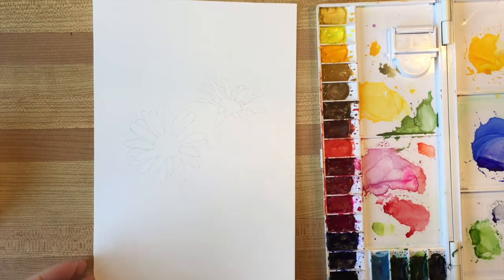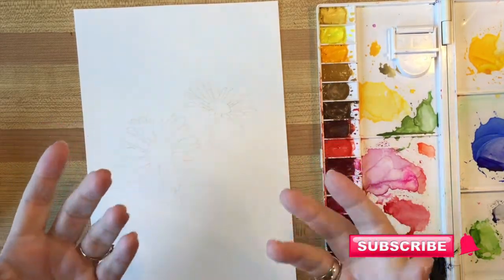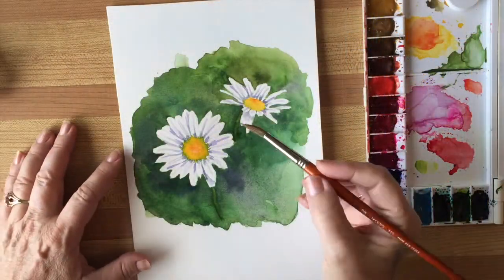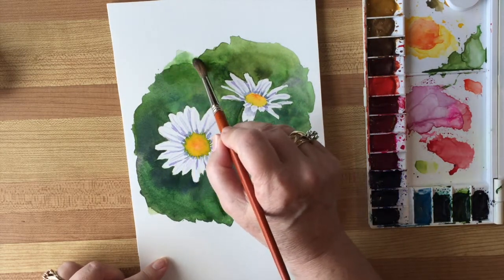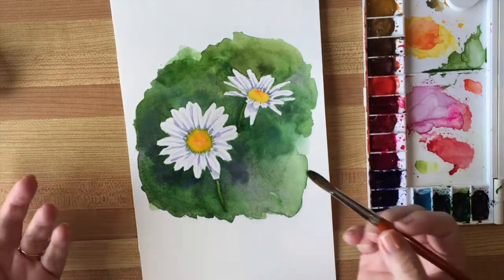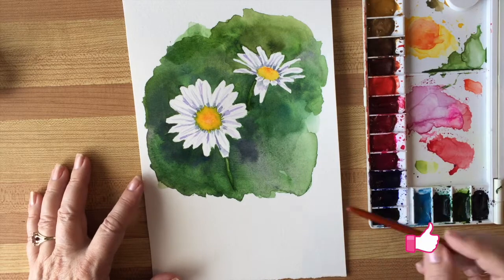Watercolor Daisies | HOW TO PAINT WATERCOLOR FLOWERS in white. 2020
Paint along with me in this watercolor tutorial as I demonstrate how to paint white spaces in watercolor in this quick and easy daisy painting. An easy watercolor painting for beginners and for art journals.

Art Supplies in USA
Watercolour Paper
Paint Brushes
Watercolour Paints

Art Supplies in Canada
Watercolor Paper
Paint Brushes
Watercolor Paints

Harp Music: World renowned harpist, Mary Murphy